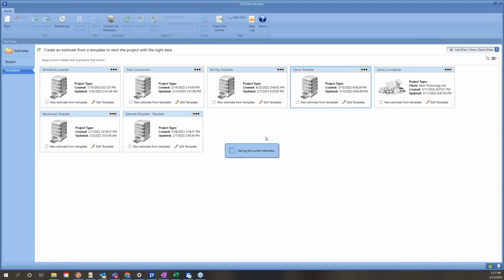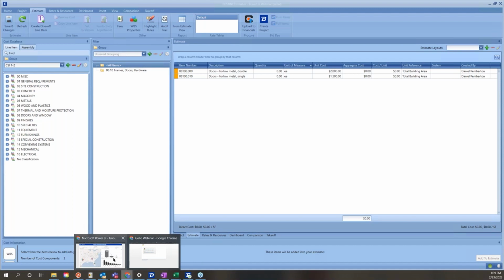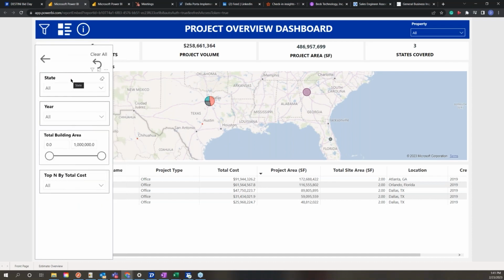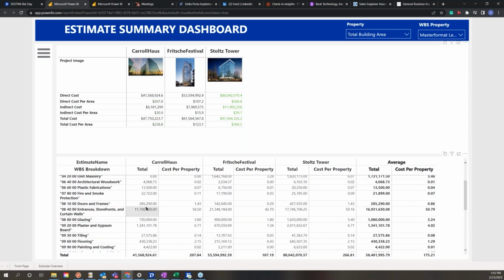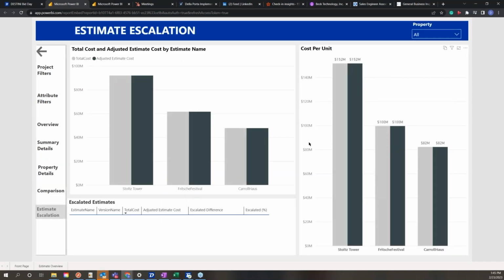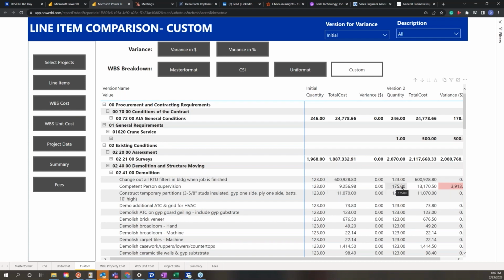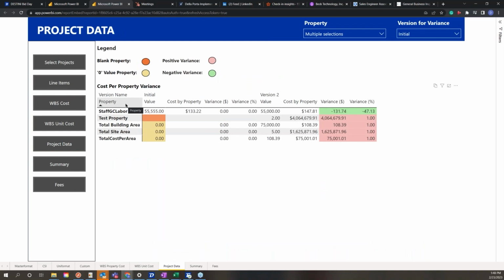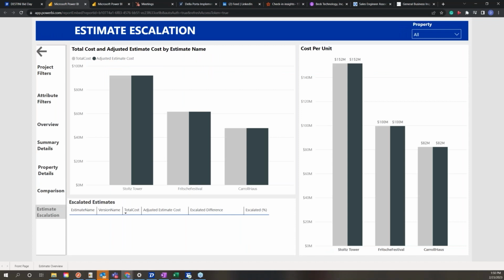Understanding DESTINI Estimator and Power BI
Dan Pemberton, Beck Technology Sales Engineer, walks through the integration between DESTINI Estimator estimating software and Microsoft Power BI in this webinar.

Timestamps
1:05 Start at the Project Tab
3:01 Consuming data in Power BI
3:56 Using Project Properties
4:36 Using Filters
5:44 Breakout by division
6:52 Telling a better story
7:46 The Comparison view
8:29 The Escalation tab
9:32 Explanation of dashboards
12:31 the Project tab and key metrics review

DESTINI Estimator, a single-source construction estimating software integrates with Microsoft Power BI so preconstruction teams can quickly and easily compare and visualize data. DESTINI Estimator comes with out-of-the-box Power BI dashboards.

In this software demonstration video, you will see how DESTINI Estimator captures and tracks your data and how it can be visualized and customized in Power BI.

To see for yourself the depth of features in DESTINI Estimator and how it can save you a significant amount of time completing estimates and streamline your workflows, schedule a demo today